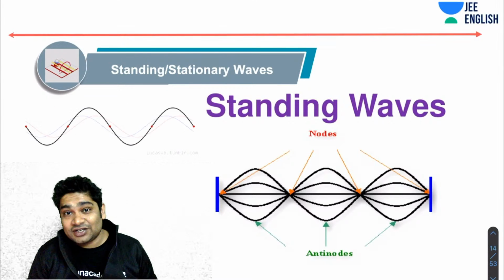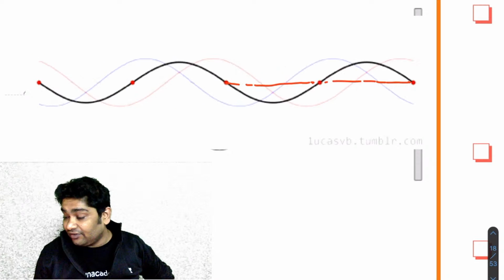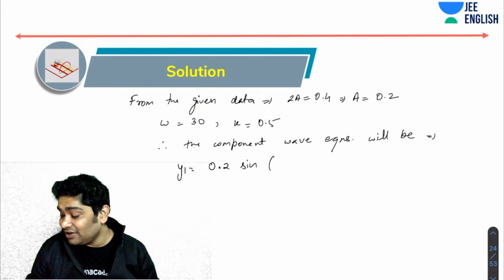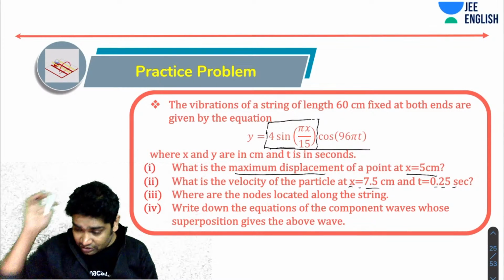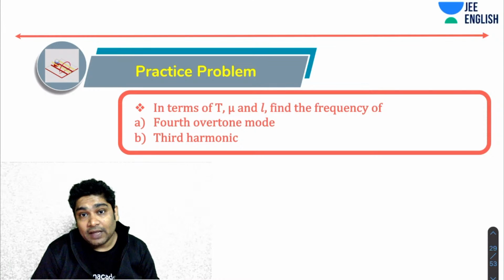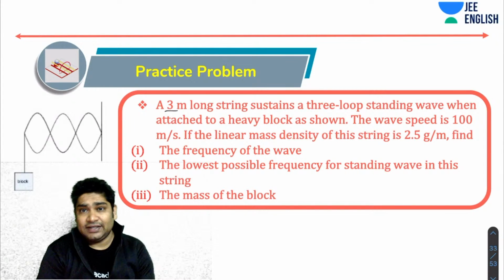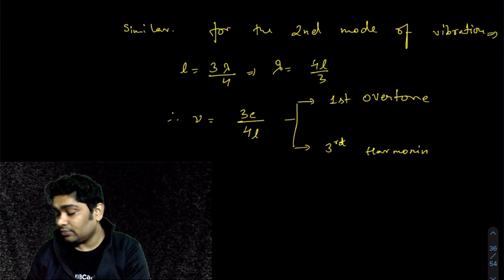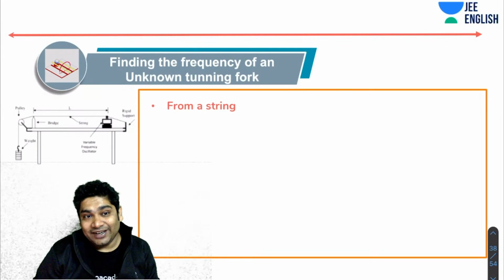JEE: Waves - 3 | Quick Review | Class 12 | JEE English | JEE Physics | Rohit Dixit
PDF Notes -

Unacademy JEE English brings you a Physics session to prepare you for JEE Mains 2021. In this session, Rohit Dixit will be discussing the concept of Waves - Quick Review and tips & tricks to solve questions and will help you revise the topic according to JEE Mains 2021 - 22. Watch this video to know some of the best shortcuts to solve the JEE Mains question paper.

Unacademy Subscription Benefits:

1. Learn from your favorite teacher
2. Dedicated DOUBT sessions
3. One Subscription, Unlimited Access
4. Real-time interaction with Teachers
5. You can ask doubts in a live class
6. Limited students
7. Download the videos & watch offline